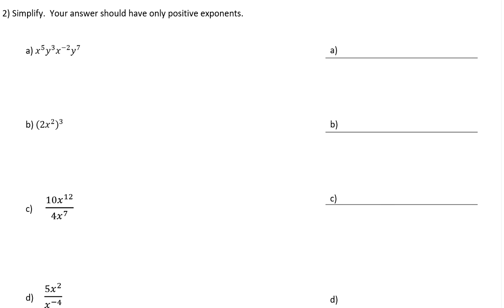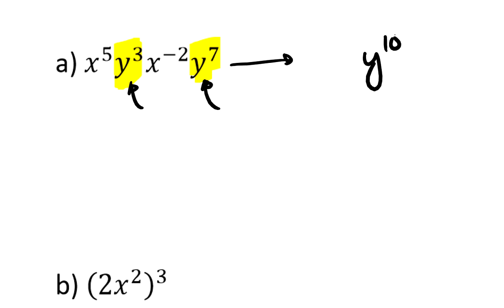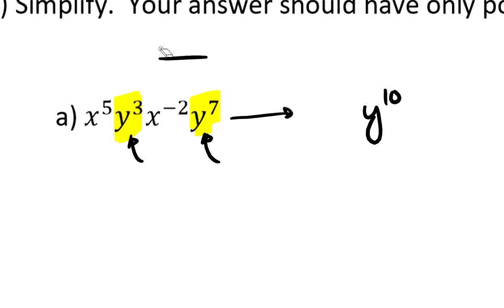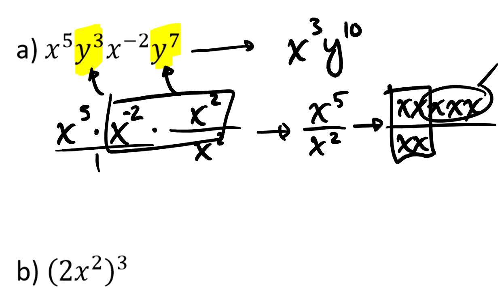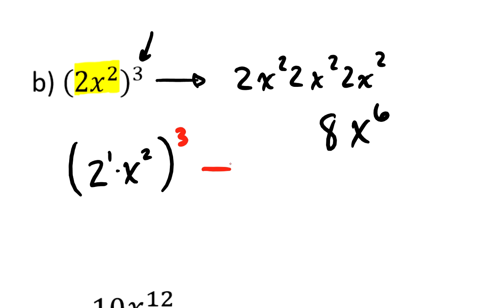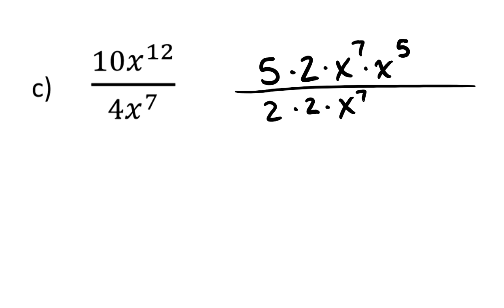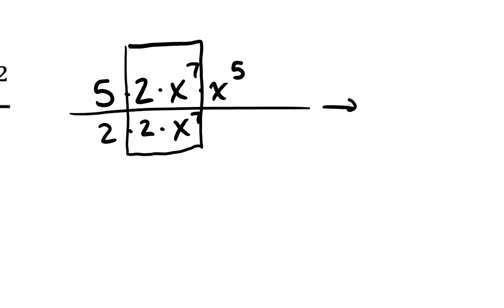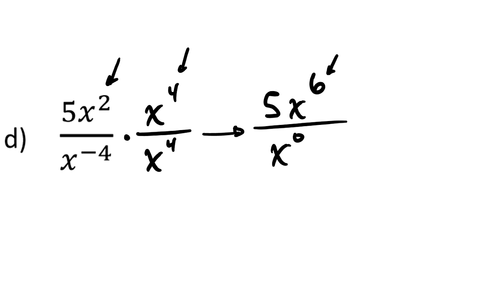HChapter1 2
Description